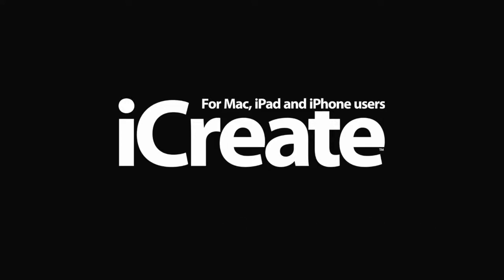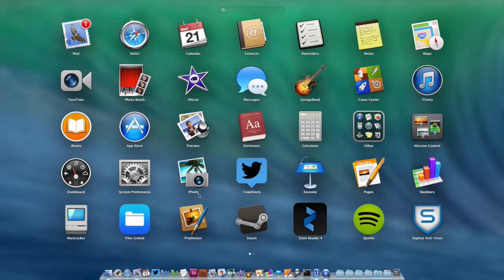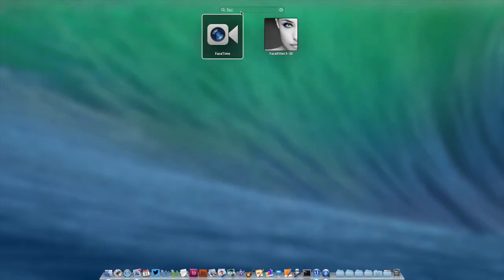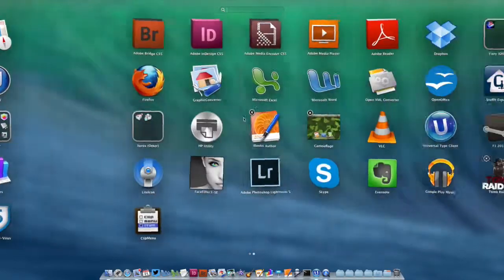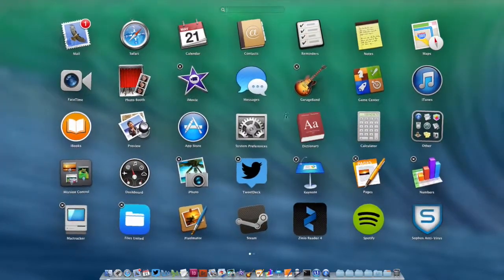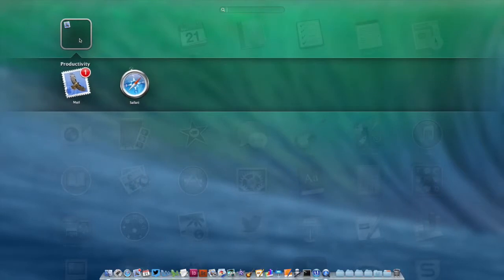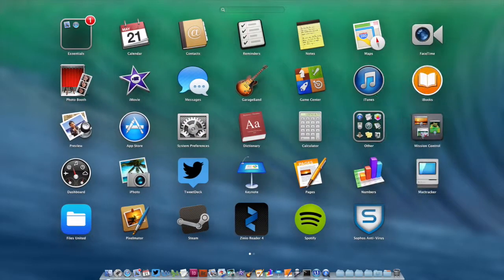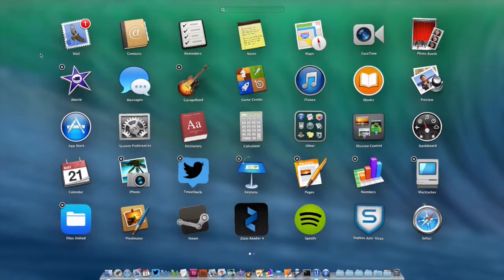Use Launchpad like your iPhone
Set up your Mac's Launchpad to quickly launch your apps like your would on your iPhone or iPad